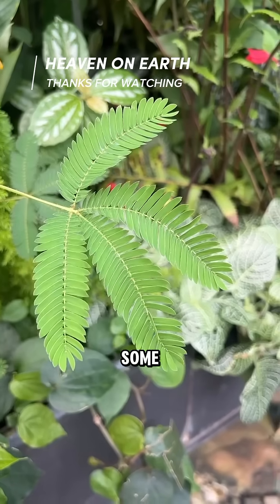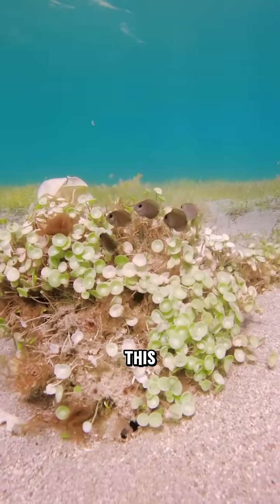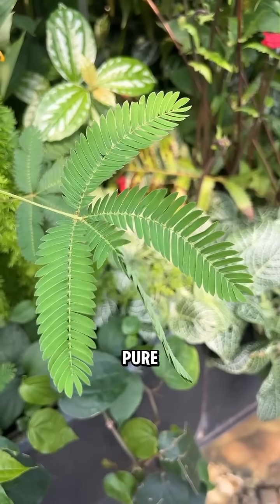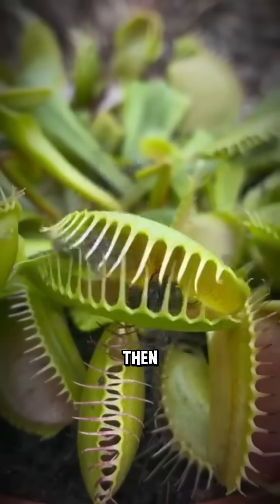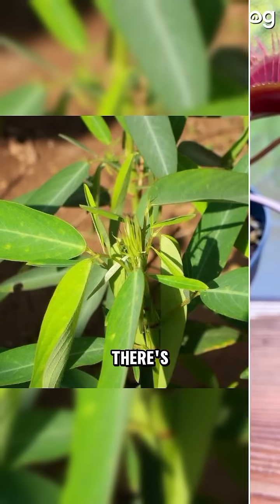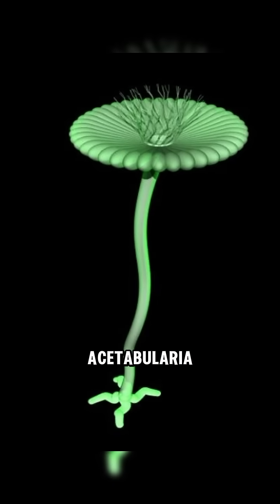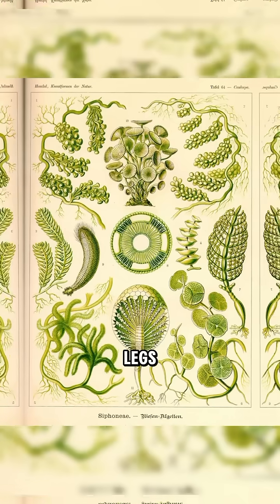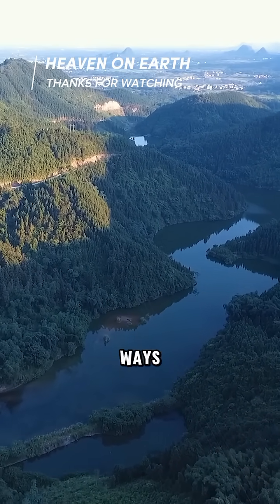Mysterious PLANTS That Move On Their Own?facts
Mysterious PLANTS That Move On Their Own?

Get ready to enter a world where plants defy the laws of nature! In this video, we'll be exploring the fascinating realm of mysterious plants that seem to move on their own. From the twitching leaves of the Prayer Plant to the crawling tendrils of the Devil's Ivy, we'll delve into the strange and intriguing behaviors of these enigmatic flora. Join us as we uncover the secrets behind these plant's autonomous movements and discover the incredible ways in which they adapt to their environments. You won't believe what we've found!

Nature Documentaries, gardening, organic gardening, Nature Science, Plant Adaptations, Natural Wonders, protect plants from wind, Environmental Science, Plant Behavior, Plant Biology, gardening in wind, Botany, Plant Sensitivity, garden